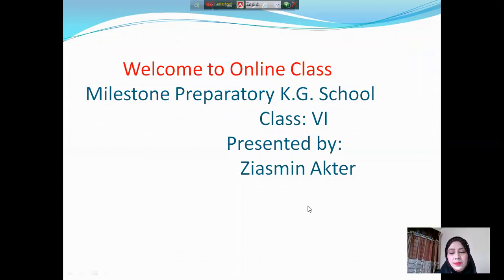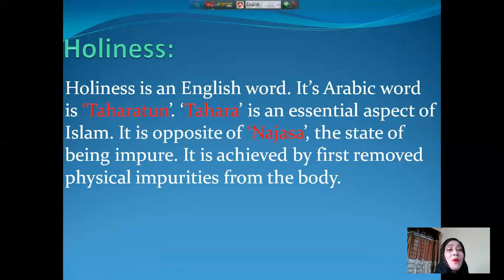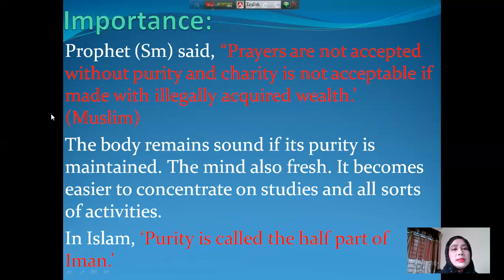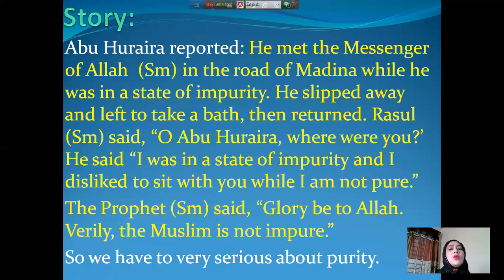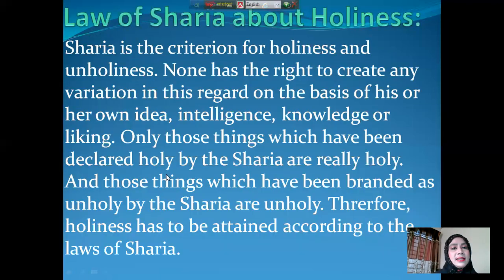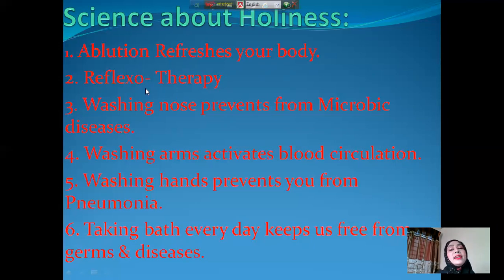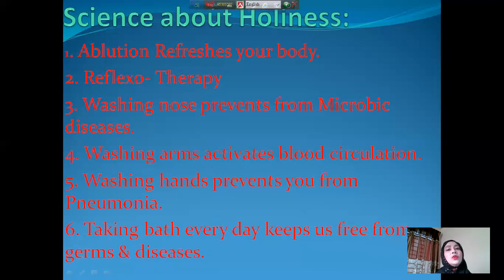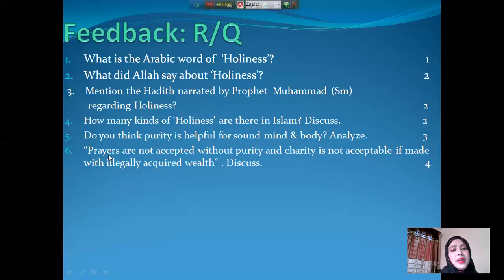Online video class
Milestone Preparatory K.G. School
English Medium Senior Section
Uttara-Dhaka
Subject : Islam and Moral Education
Class :VI
Chapter :02, Lesson: 03, Pg: 24-25
Teacher: Ziasmin Akter